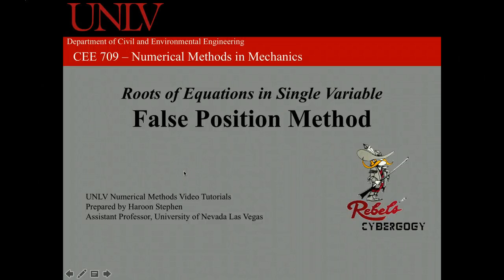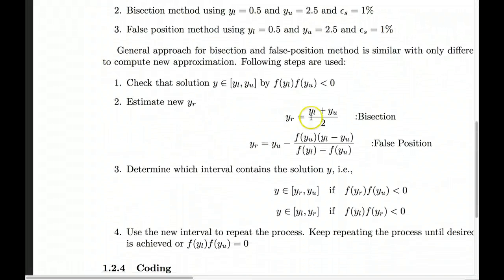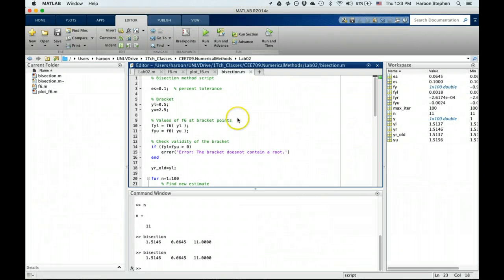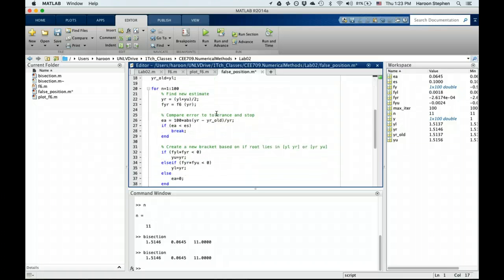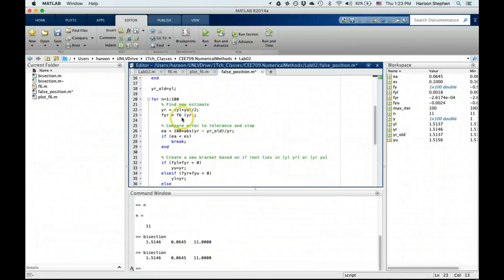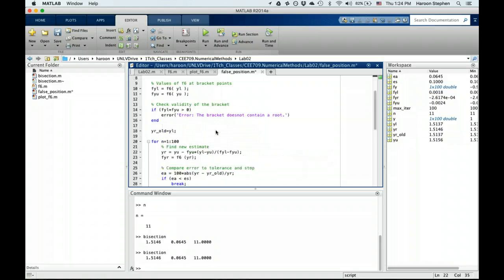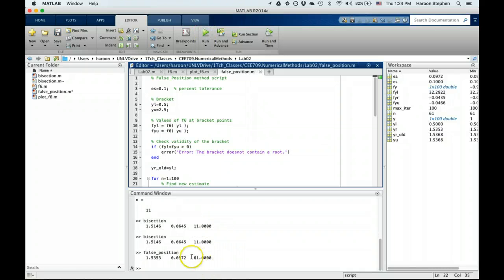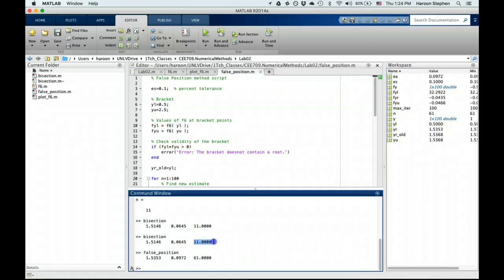Lab02_4 False Position Method